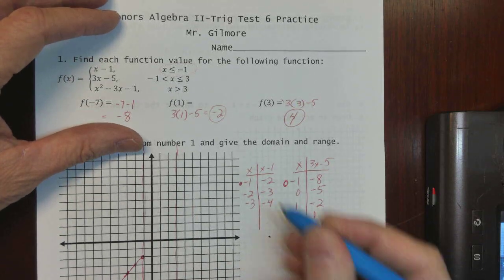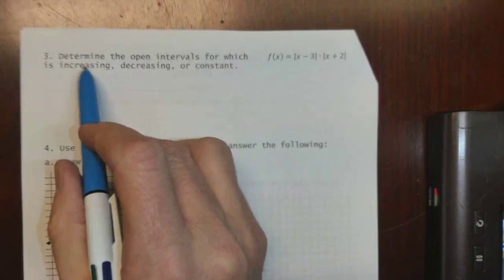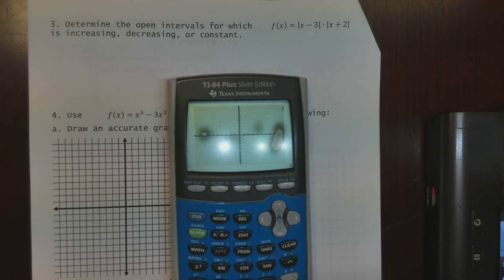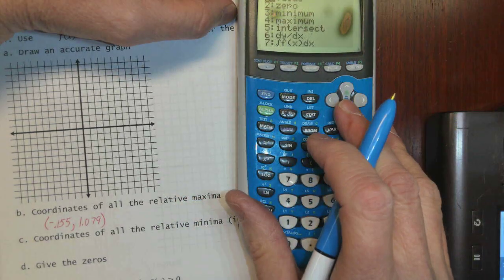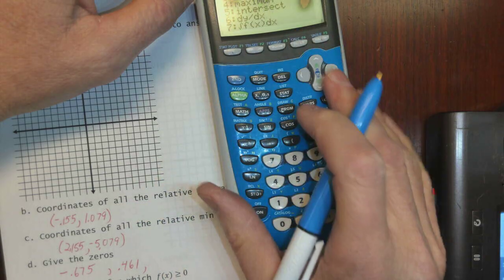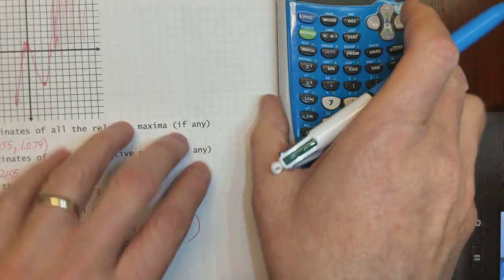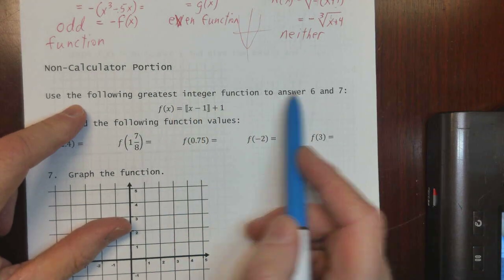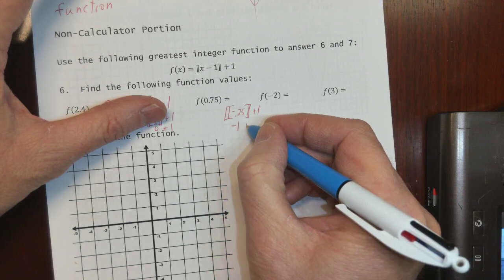HA2T Practice Test 6